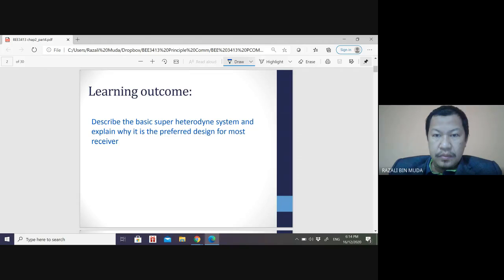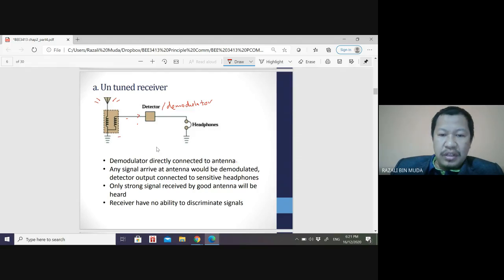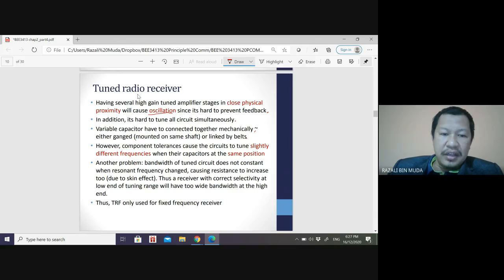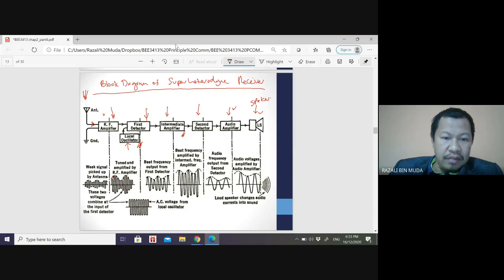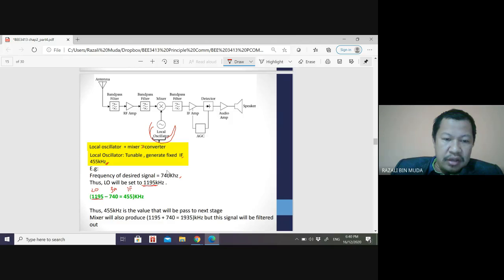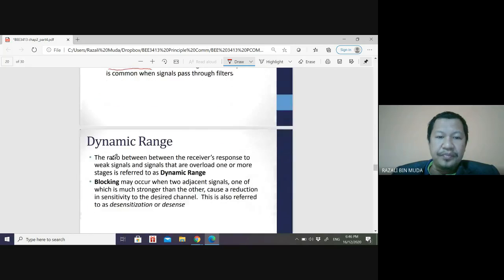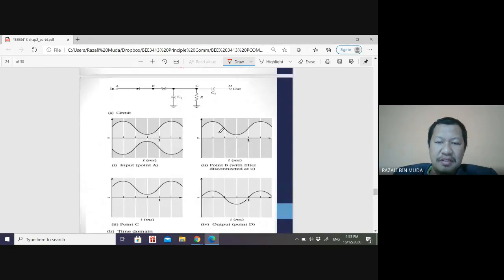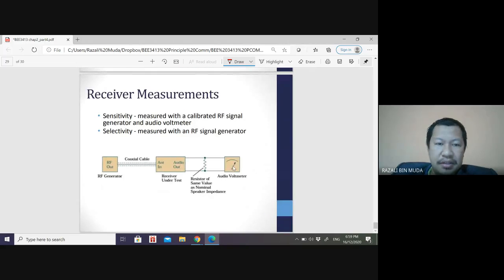BEE3413 CHAPTER 02 PART 04 AM RECEIVERS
AM Receivers Topologies
Simple receivers
Super Heterodyne system
Receiver Characteristics
Sensitivity Selectivity Distortion etc